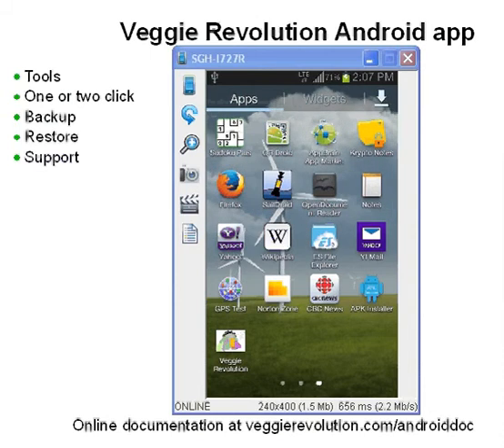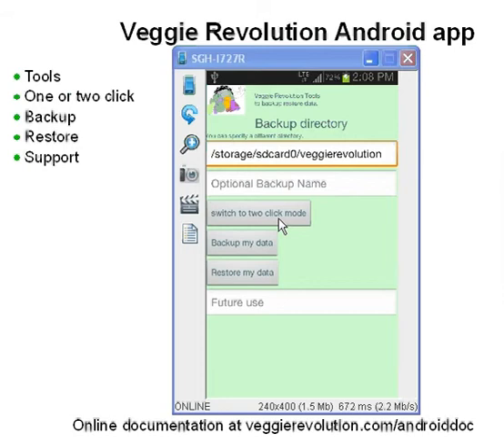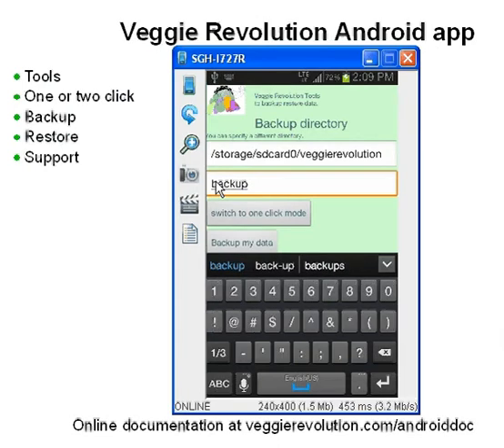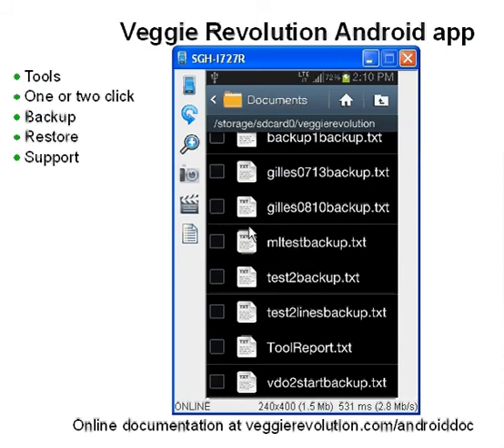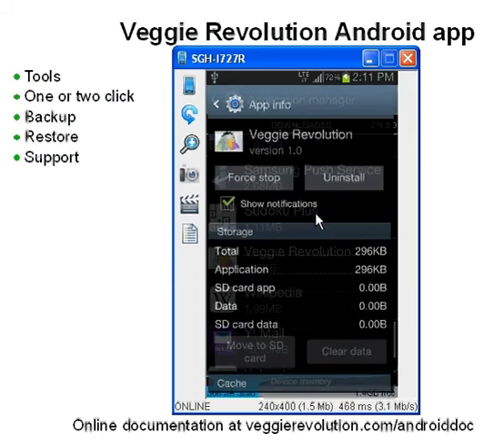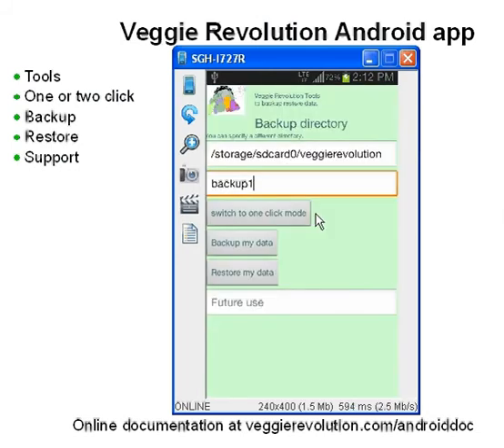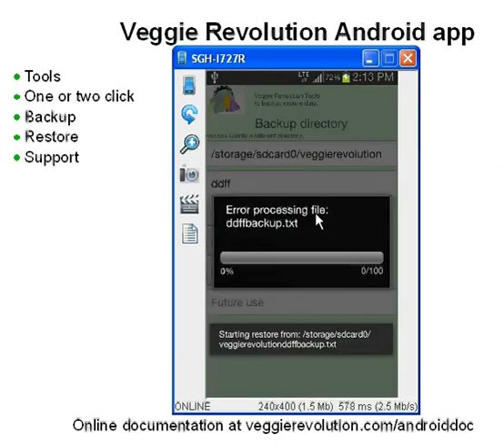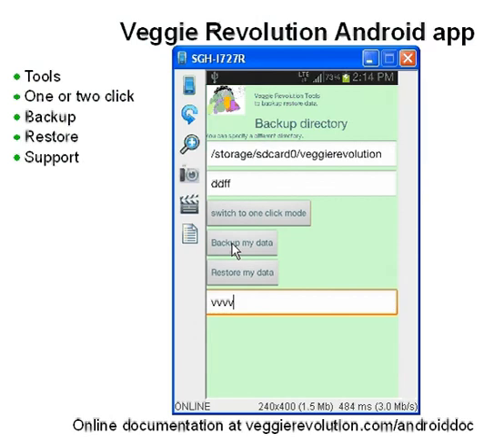Veggie Shopping list generator (tools). Android app from veggierevolution.com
Review the tools activity functions.